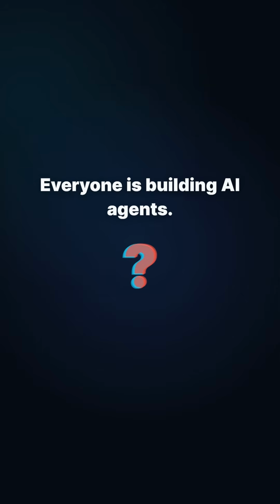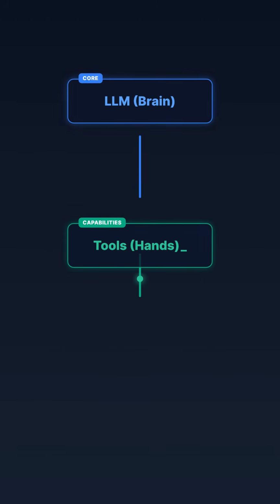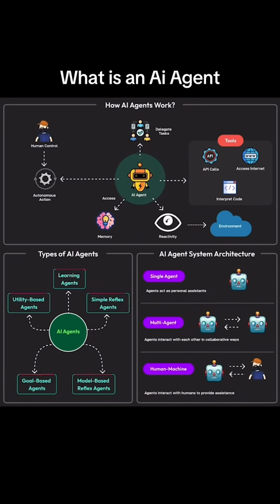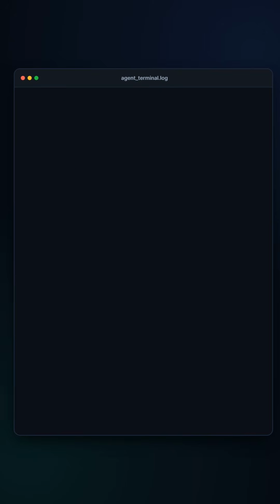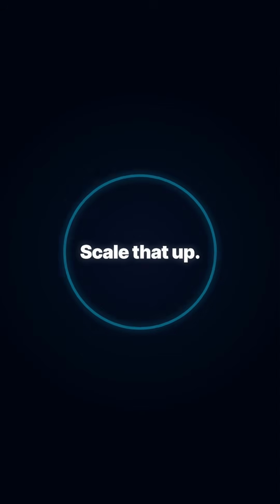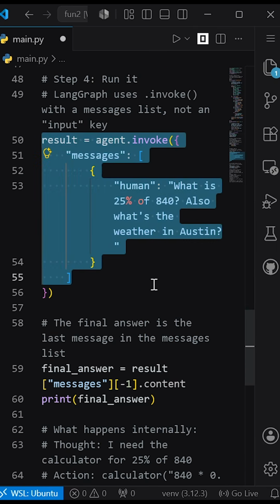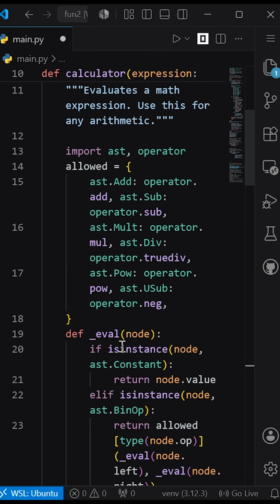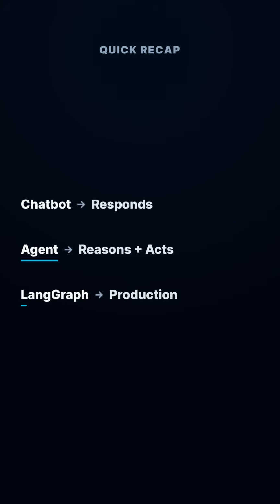What Is an AI Agent? (Real Code, No Fluff)..🤖python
Everyone talks about AI agents. Almost nobody explains them clearly. Here's the real version — from a senior engineer.

In this short I cover: → The LLM + tools + loop mental model → Why agents beat chatbots for complex tasks → Live Python code using LangGraph → The ReAct reasoning loop explained